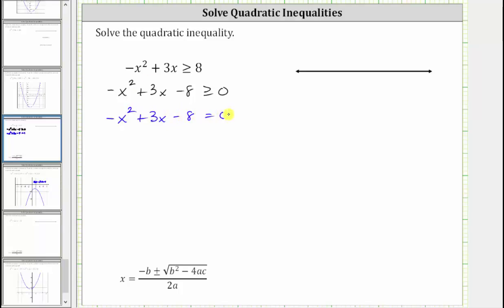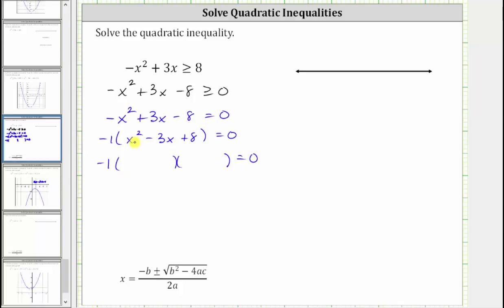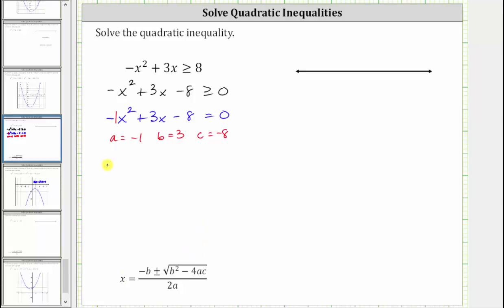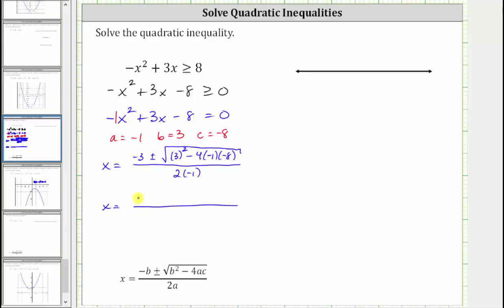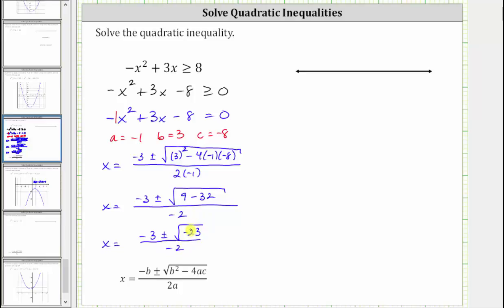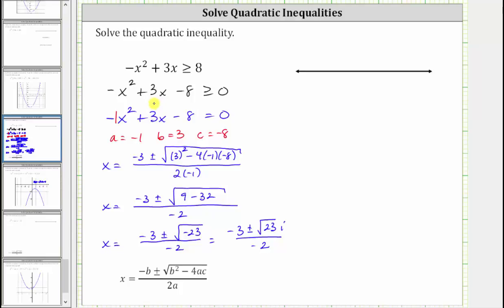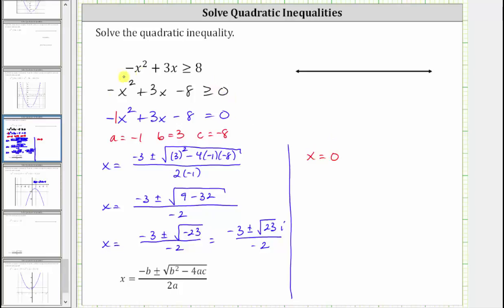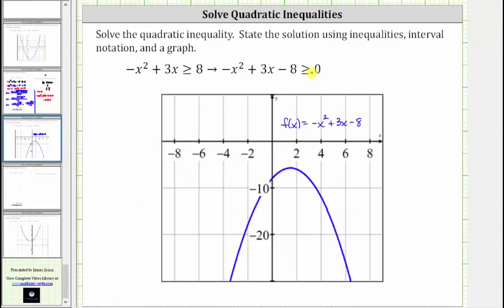Solve a Quadratic Inequality - No Solution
This video explains how to solve a quadratic inequality.  There is no solution to the inequality.